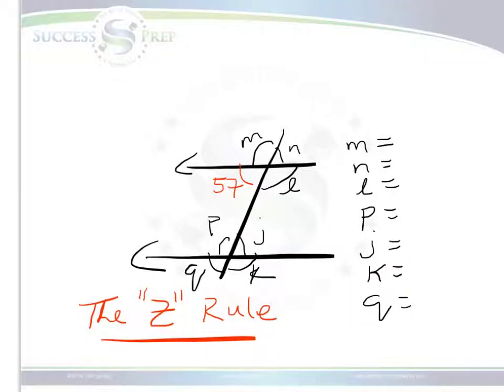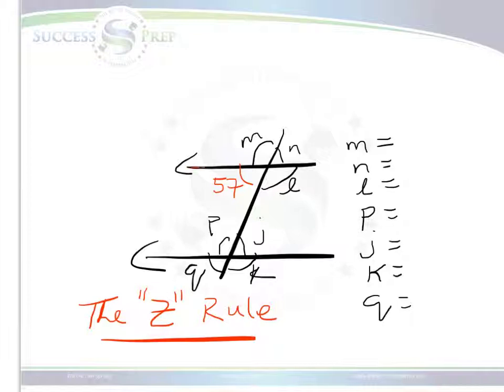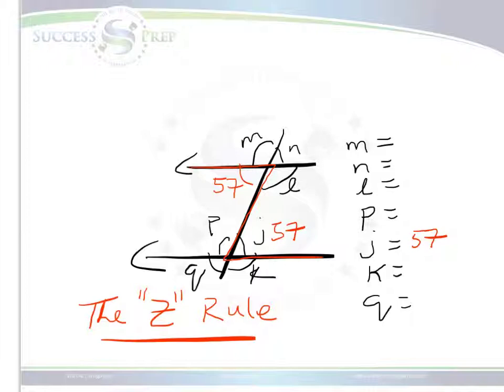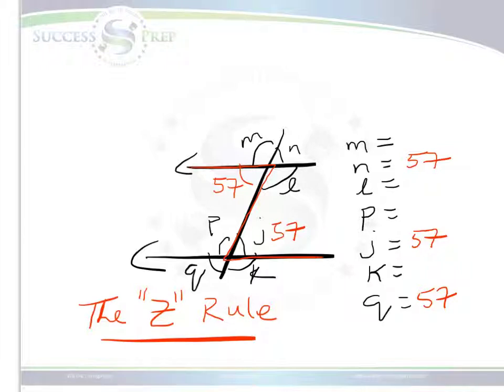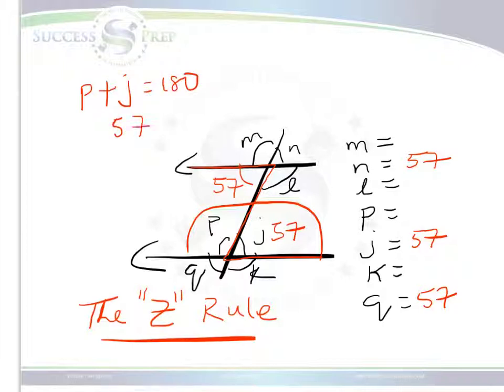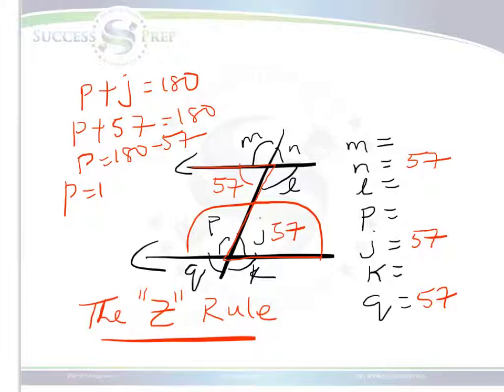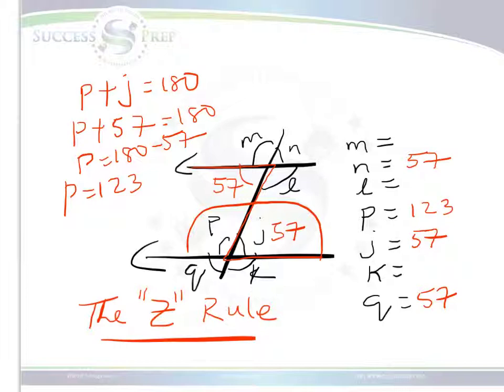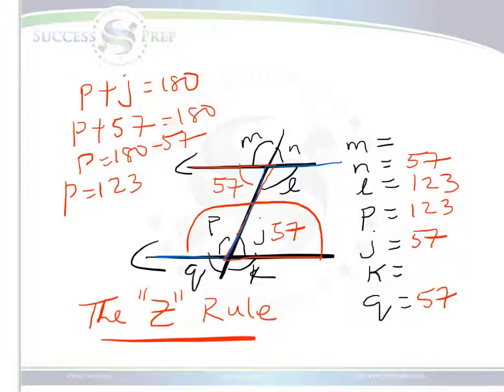Video Atlanta Math Tutor : The Z Rule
Video Atlanta Math Tutor. Solutions to common Math questions. Success Prep tutorial video solutions.